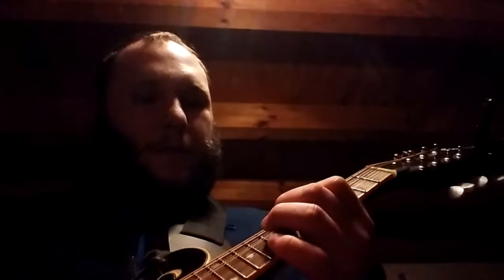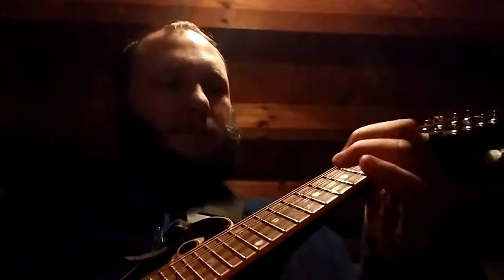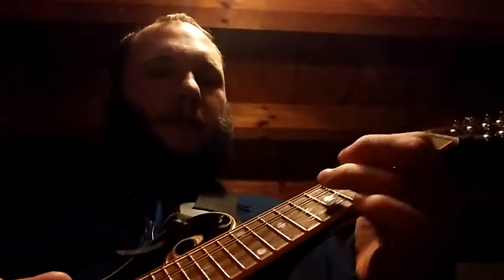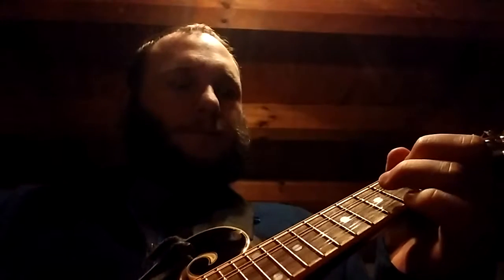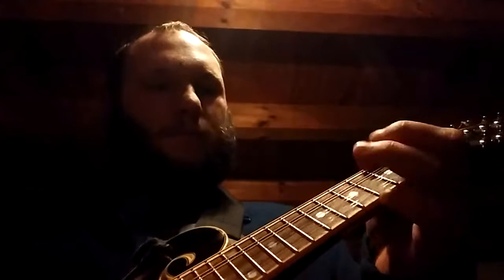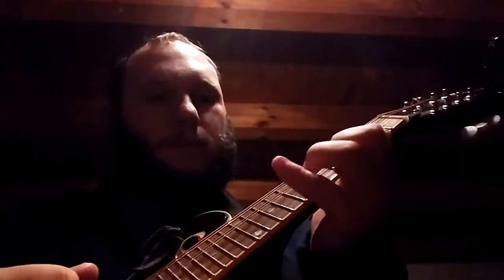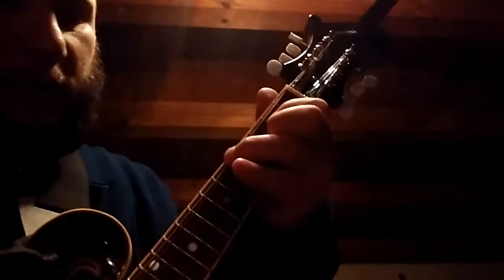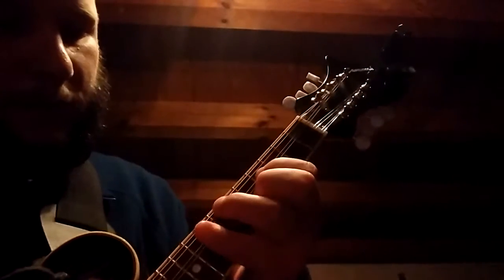Trying to play Amazing Grace on The mandolin You Are My Sunshine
I am still learning how to play the mandolin I am a beginner playing the mandolin